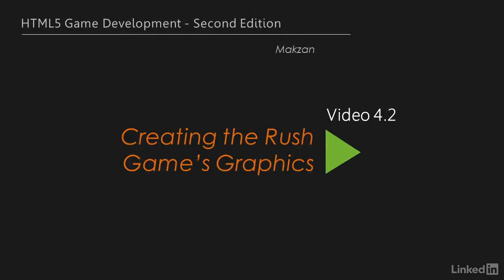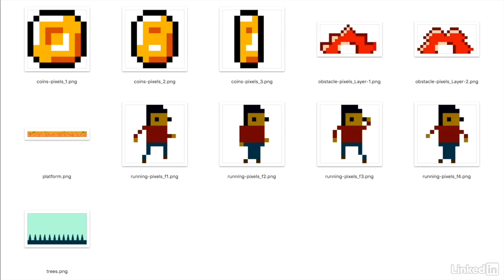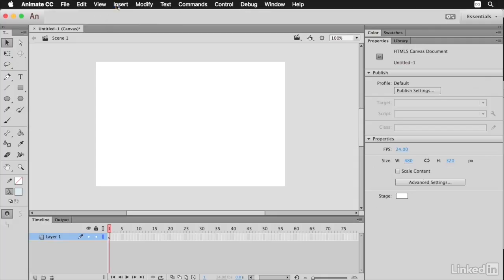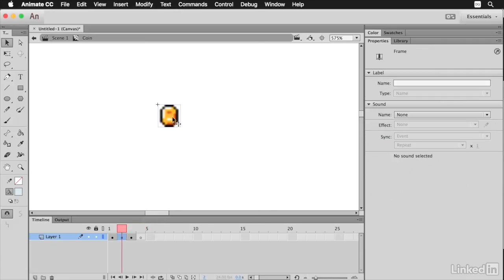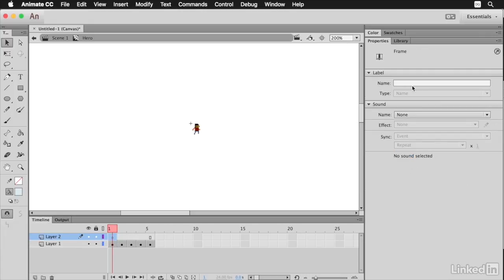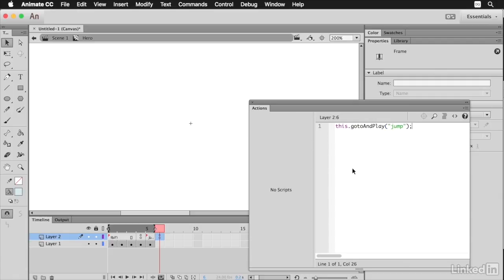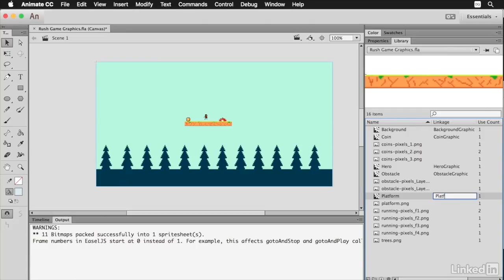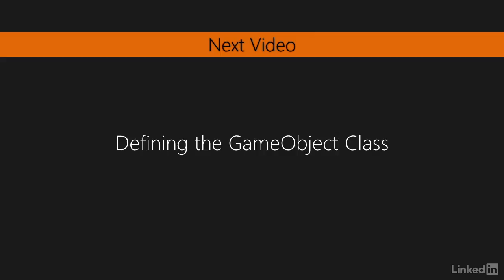17 Creating the rush games graphics